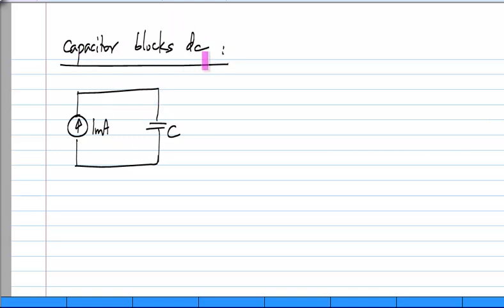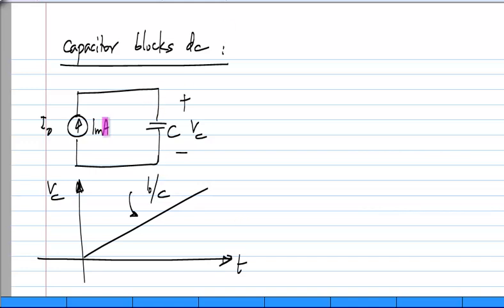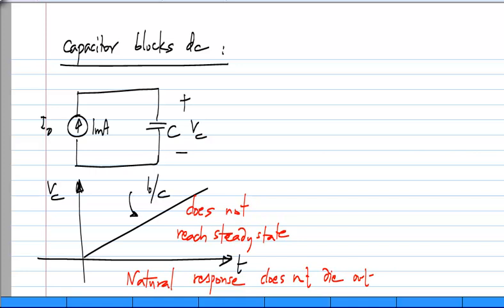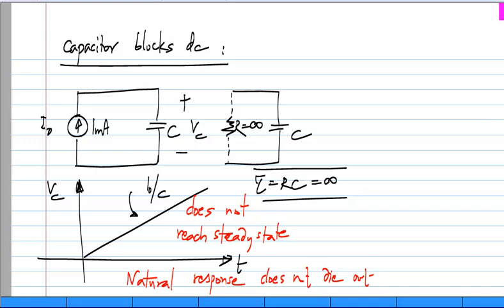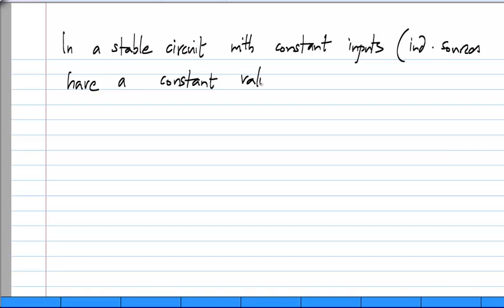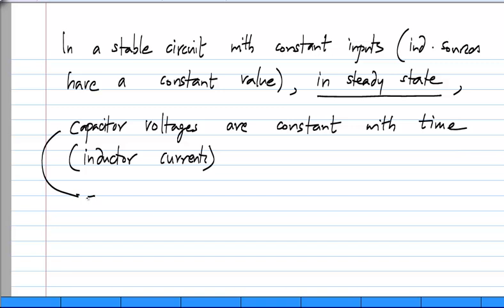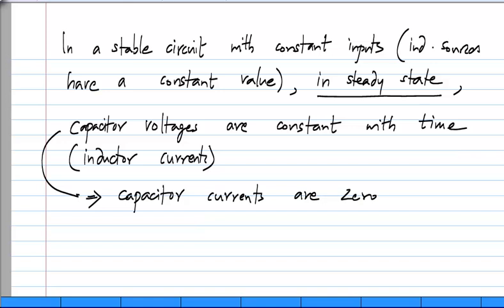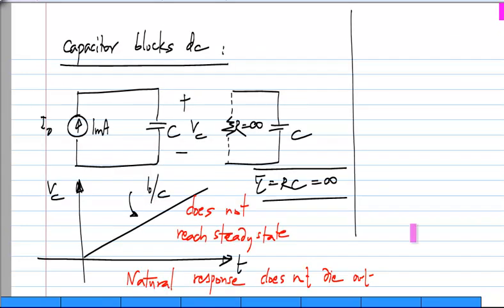Does a capacitor block DC?